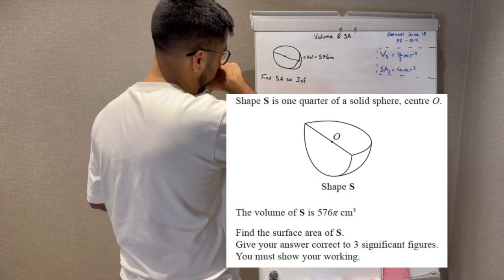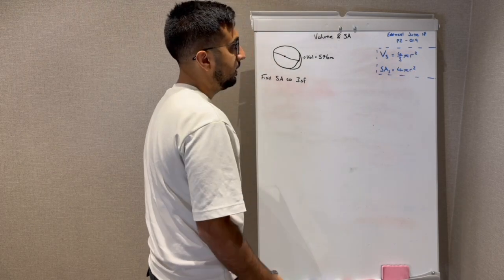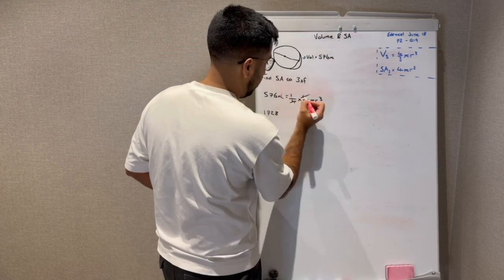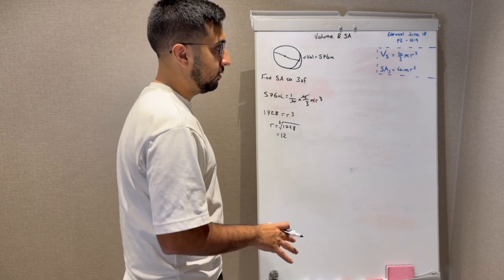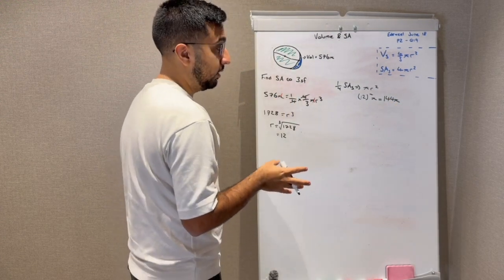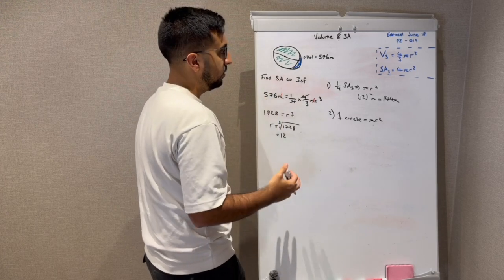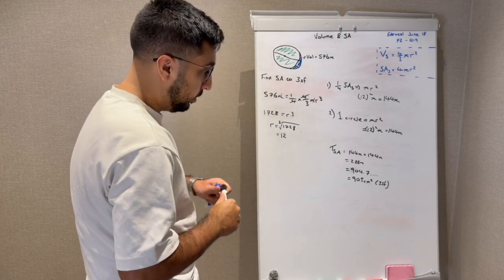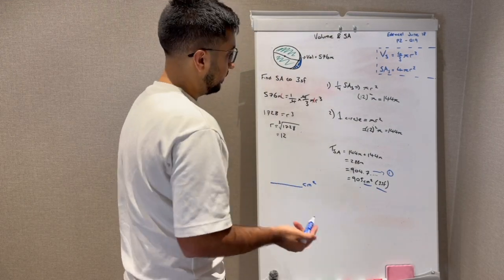GCSE Maths Exam Question: Volume and Surface Area of a Sphere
Comment any topics or questions you want us to cover next.